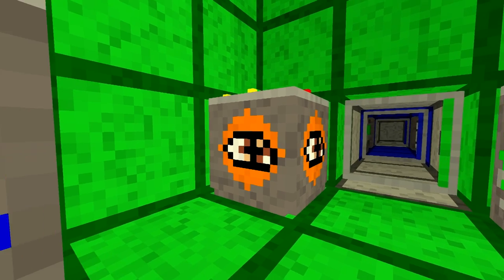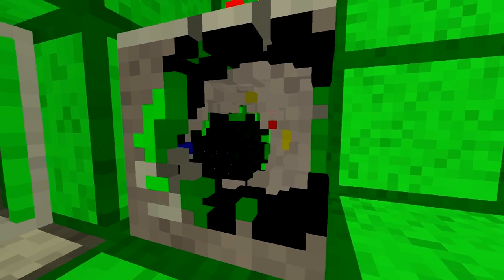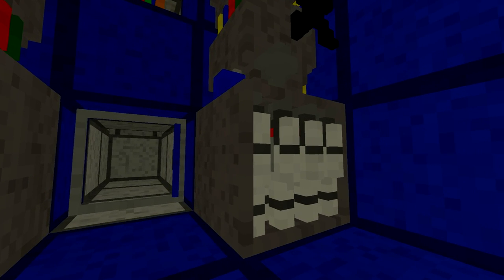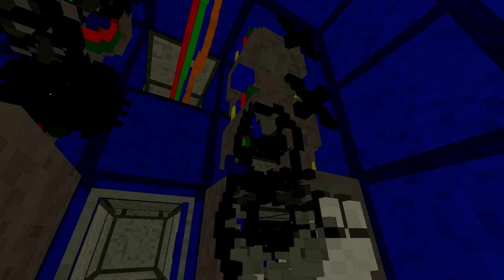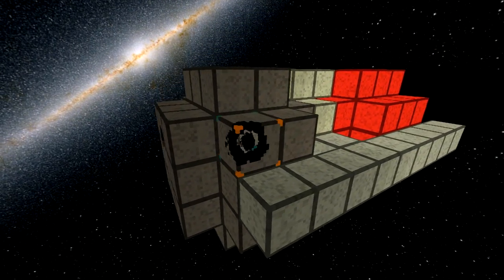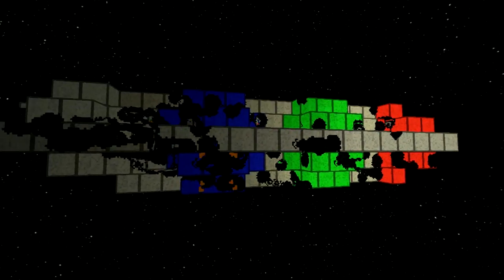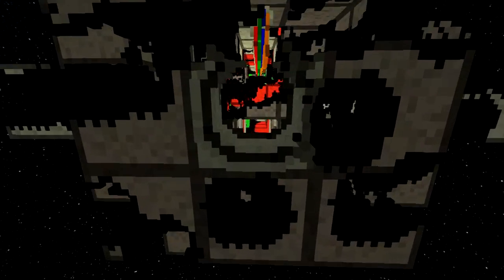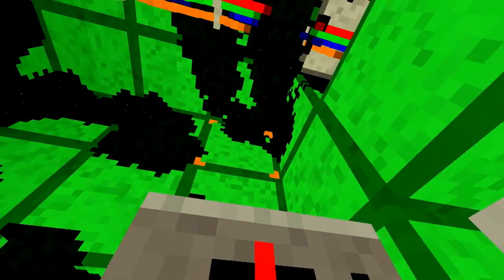Damage Demonstration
Another damage demonstration. This one is clearer, and has a voiceover!